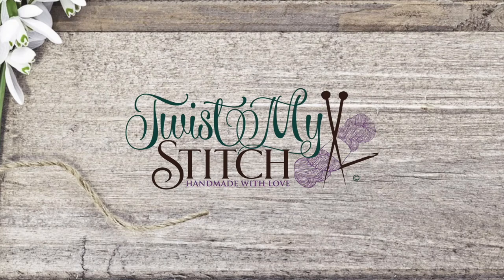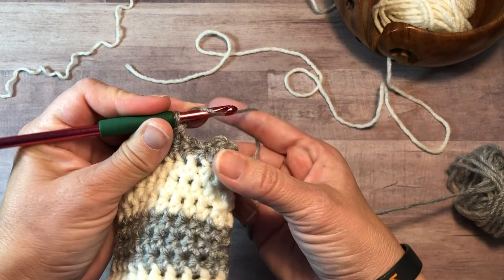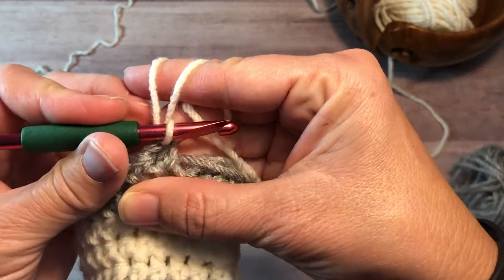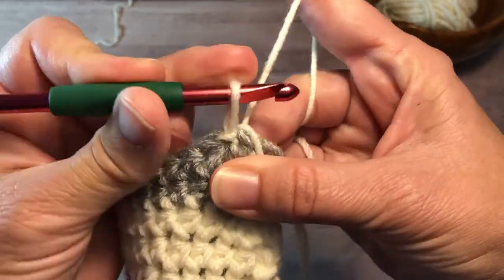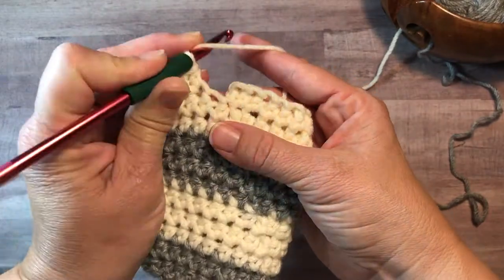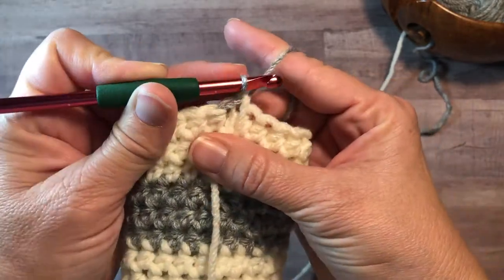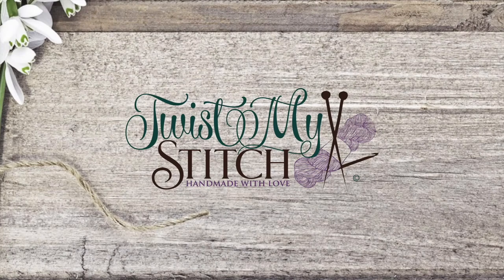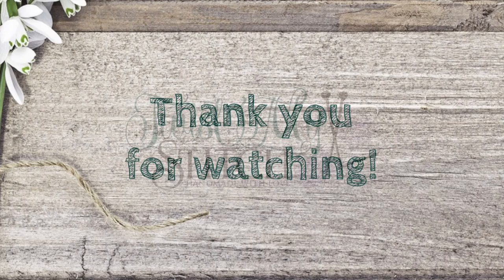HDC Carrying Yarn Changes in the Round Left Handed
This video shows how to seamlessly change colors in the round. It also shows how to carry the yarn change inside your project. Thank you, Audrey, from Canoe Mountain Designs for requesting this Video.

If you have a video request send an email to .